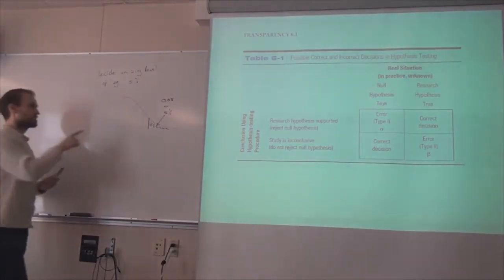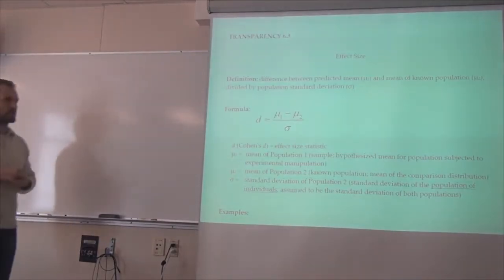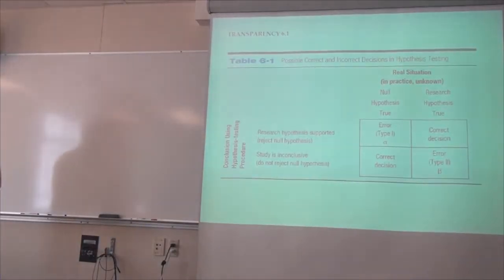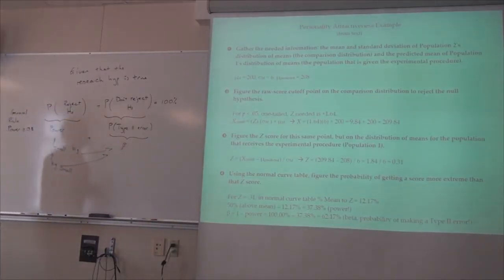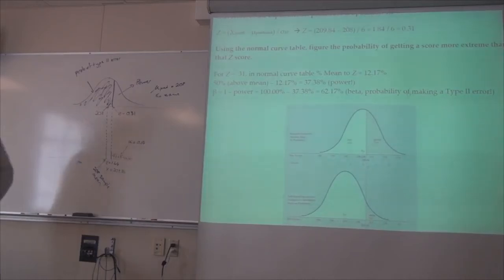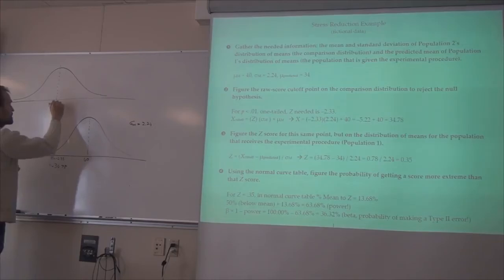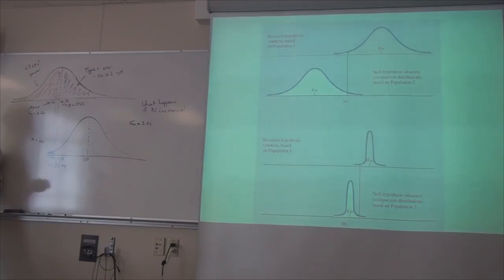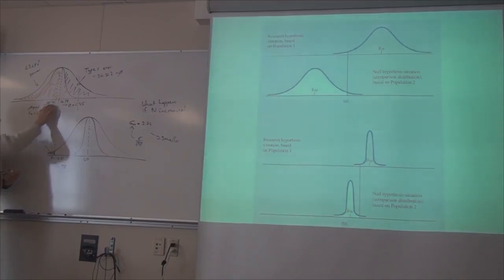5A tmp Statistical significance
This is a temporary video for topic 5, discussing significance and power. As always, please leave your feedback.